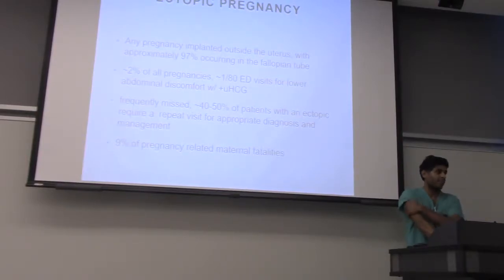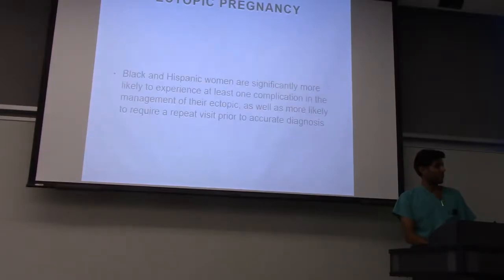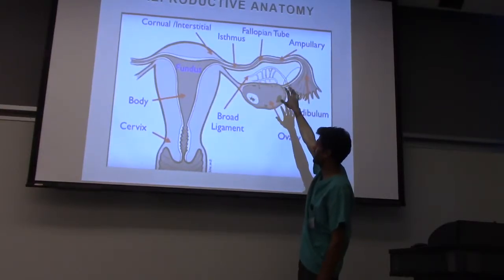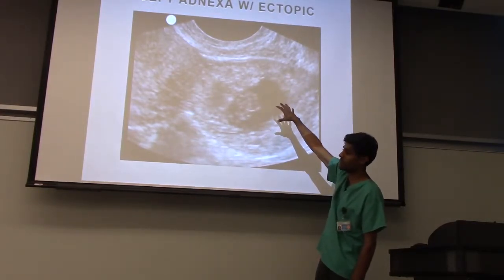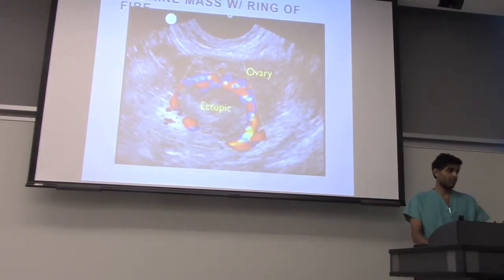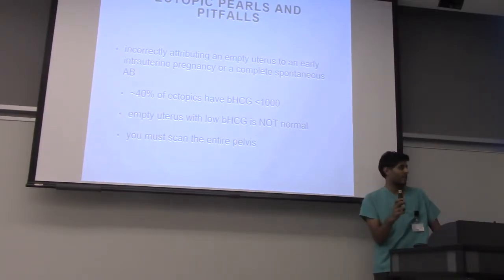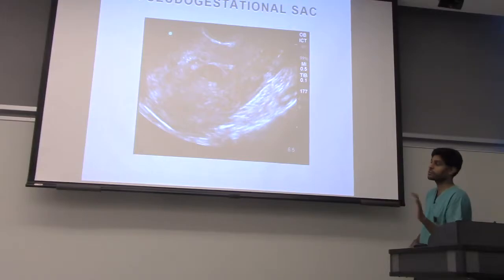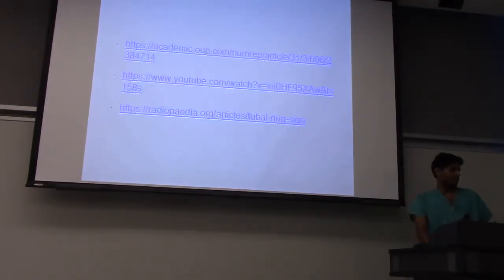Ultrasonography in the Diagnosis of Ectopic Pregnancy Dr Mahalingam